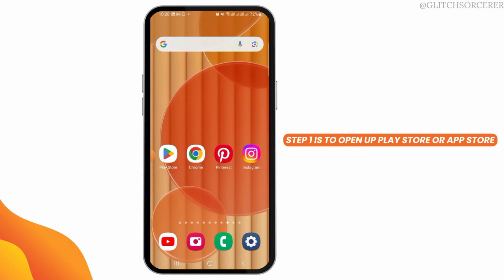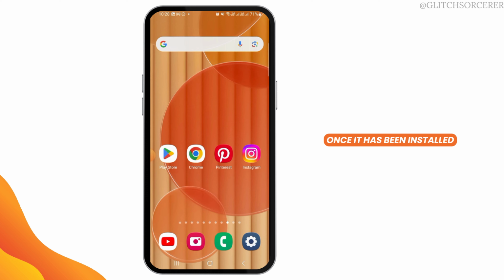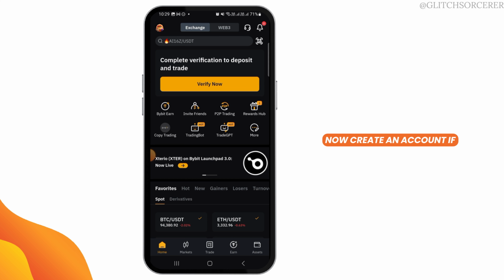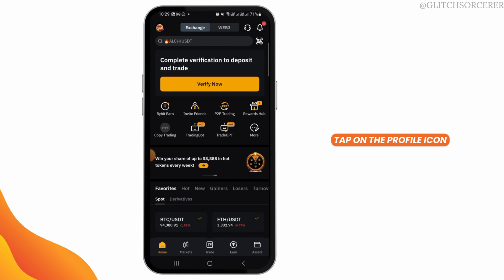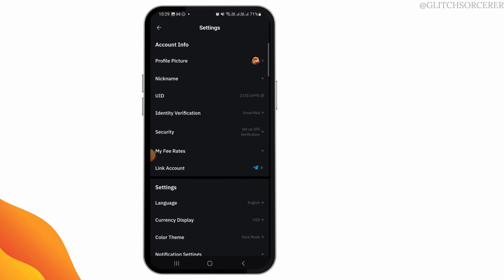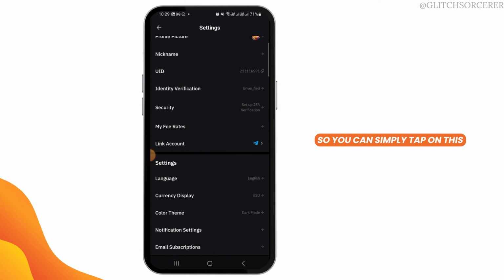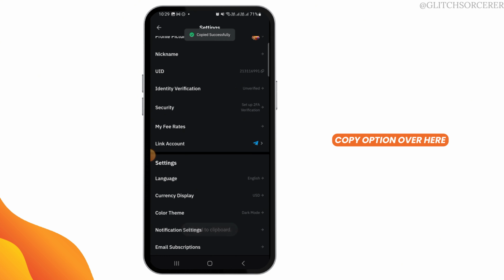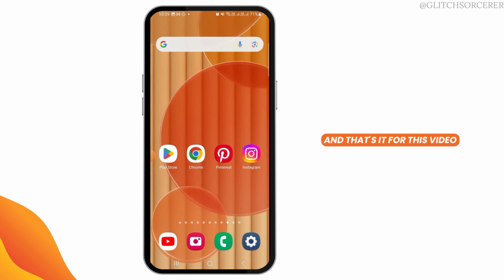How To Find Your ByBit UID - Full Tutorial (2025)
Looking to locate your ByBit UID for transactions or account verification? In this guide, we’ll walk you through the simple steps to find your ByBit UID in 2025. Whether you’re accessing it for customer support or linking your account, this step-by-step tutorial will help you locate your unique identifier quickly and efficiently.

Timestamps:
00:00 – How to Access ByBit Account Settings
00:10 – Step-by-Step Guide to Finding Your ByBit UID